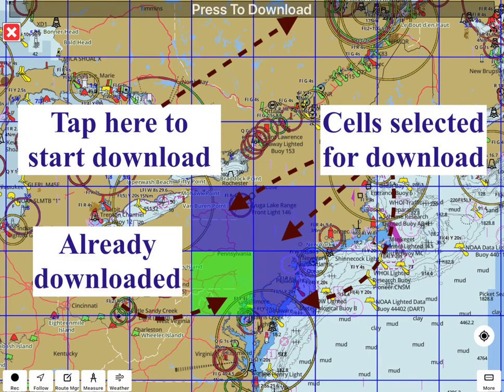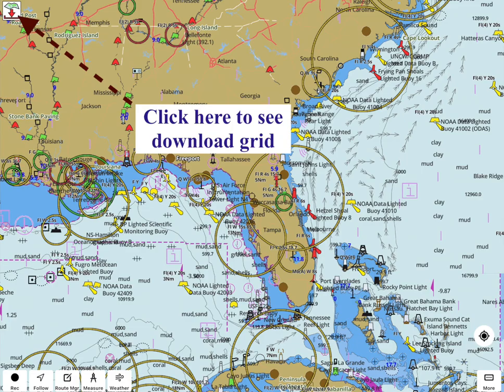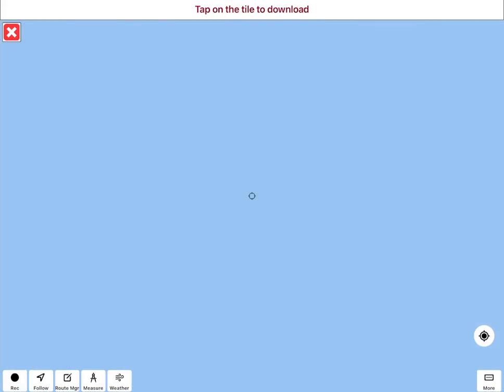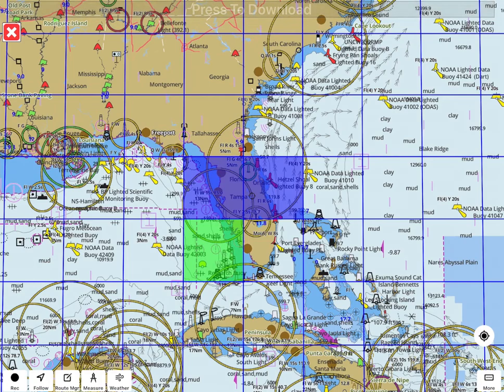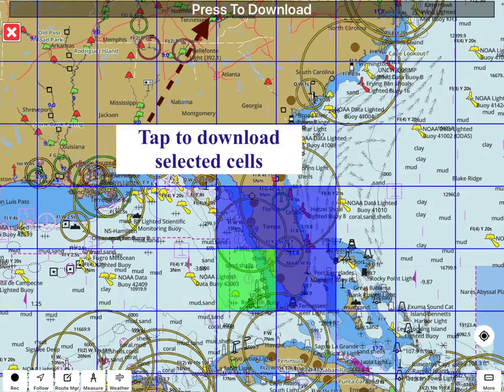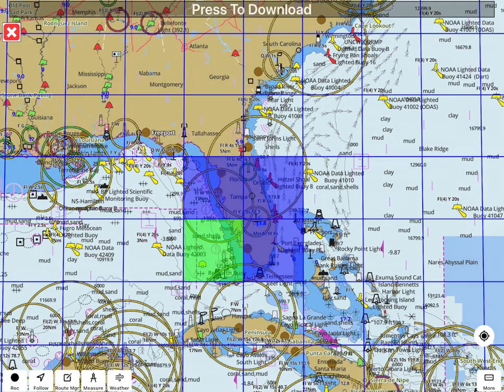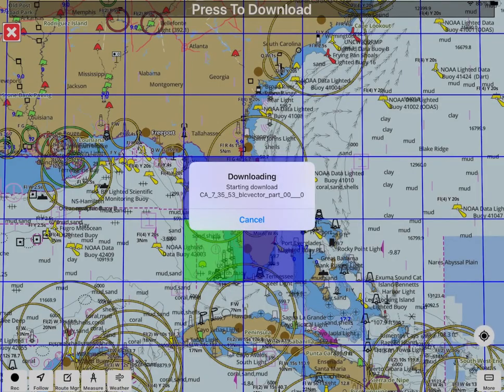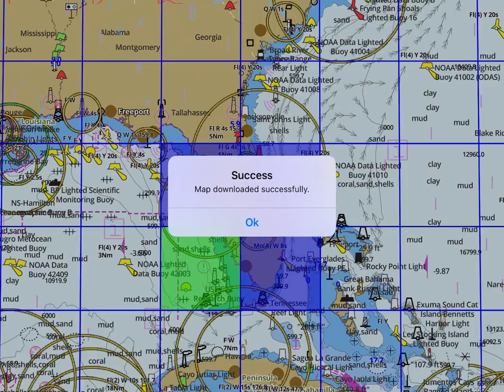i-Boating: Download Offline Marine charts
This is a short tutorial on why offline downloads are important and how to do it in the i-Boating app. The video was created on iOS (iPad). The steps are similar on Android, Windows and MacOS.

We also have a free website viewer.